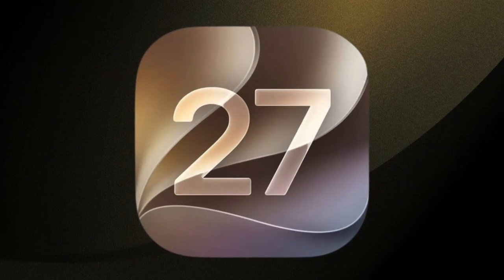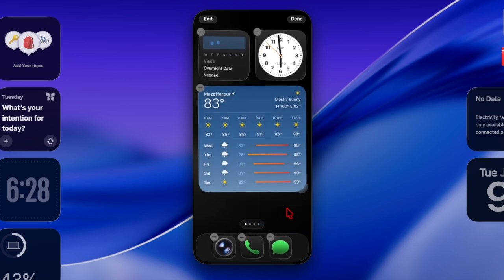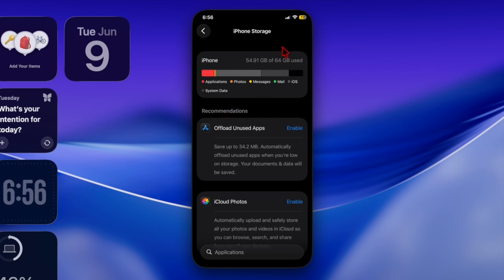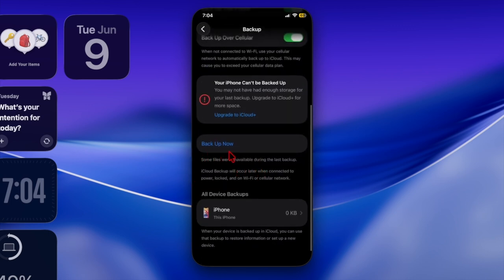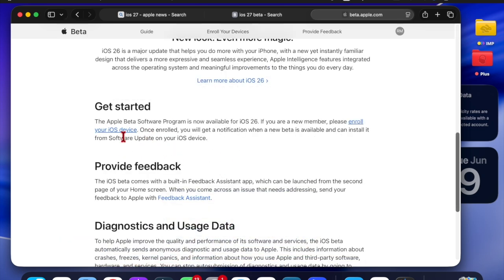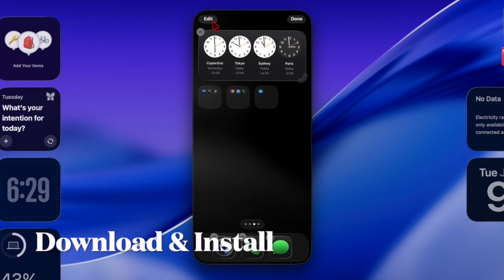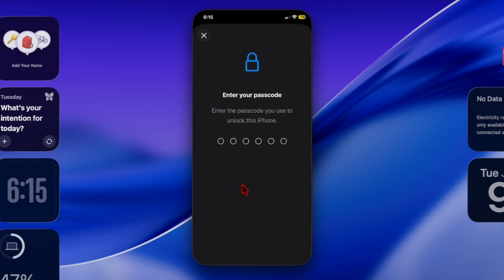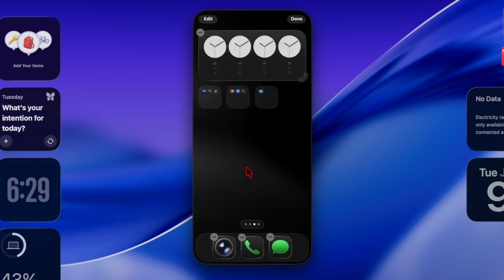How to Enroll Your iPhone for iOS 27 Beta Securely!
Want to try the latest iOS 27 beta on your iPhone? In this step-by-step guide, you'll learn how to safely enroll your iPhone in the iOS 27 Beta Program and install the beta update without risking your important data. Whether you're a developer, tech enthusiast, or simply curious about Apple's newest features, this tutorial covers everything you need to know before upgrading.